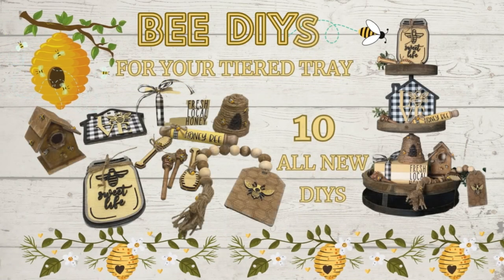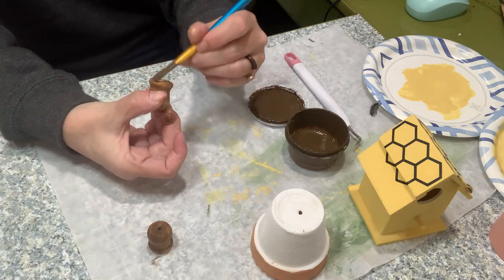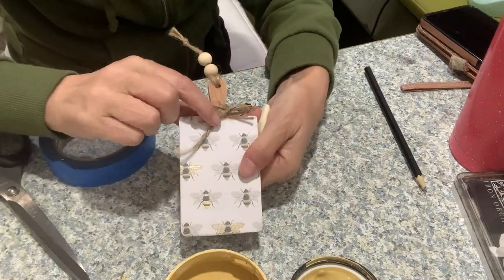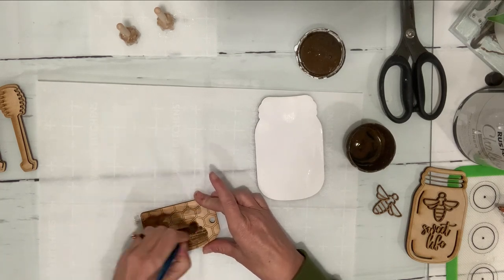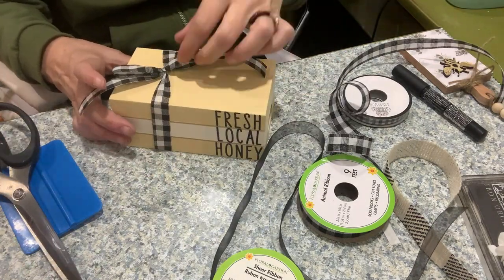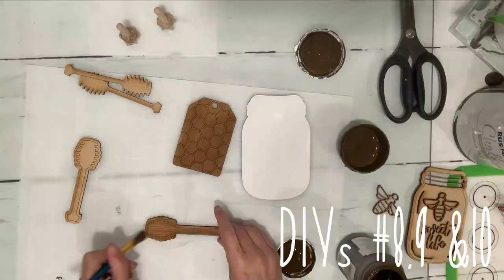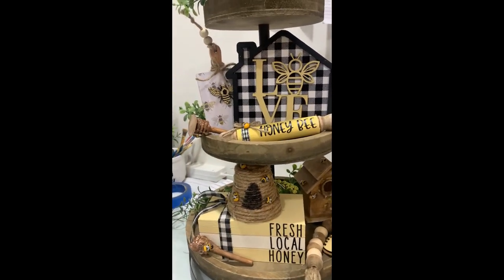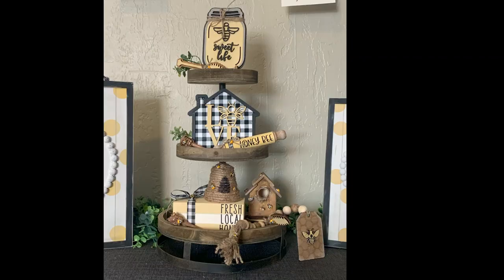10 ALL NEW DIYS for your BEE themed tiered tray! Using, wood crafts, dollar tree items and a CRICUT!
Welcome back to Molly Cole Creations! We hope you love our take on a BEE themed tiered tray set.

Tools & Supplies in my Craft Space
Cricut Maker
Epson Printer
Surebond Super Glue
Sponge paint brushes
Round Sponge paint brushes
Stencil Vinyl
Finger Dobbers
Make up Sponge
Drop Cloth
Large Wood beads
Multi Pack Wood beads
Black Vinyl
White Vinyl
Craft Knife Set
Transfer tape with grid
Blue Tape
Cricut Mini Press
Heat Gun
Desktop Vaccuum
Mini Silicone Spatulas
Mini Hot Glue Gun
Regular Glue Gun

Waverly Antique Wax
Wooden Bird house - Dollar Tree
Mini Wooden Bee's

DIY #2
1 inch dowel cut
Ends of "rolling pin" Hobby lobby

DIY #3
Small Terracotta Pot
Hot Glue
Jute rope
Mini Wooden Bee's

DIY #4
Mini cutting board - Hobby lobby
Scrapbook paper - Parklane - Floral Wonders from Hobby Lobby

DIY #5
Honey Dippers
Folkart Rose Gold Paint - Hobby Lobby

DIY #6
Wooden Tag with engraved honeycomb
Large Wood beads

DIY #7
Wooden Crate - Dollar Tree
Black and white ribbon - Dollar Tree

DIY'S #8, 9, 10
Laser cut wood items
Buffalo check vinyl
Glue - Surebond Super Glue
Folkart Steel Grey - Hobby Lobby
Folkart Black